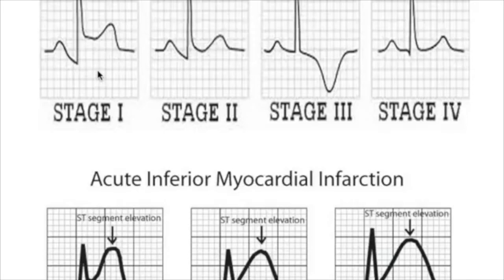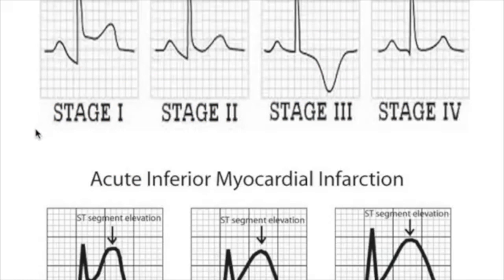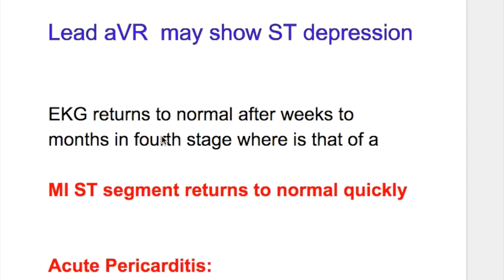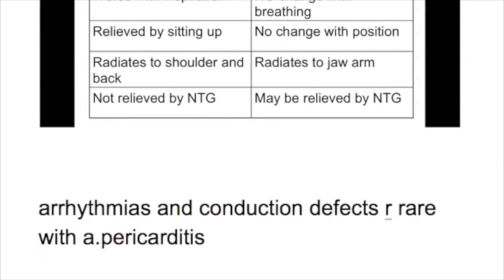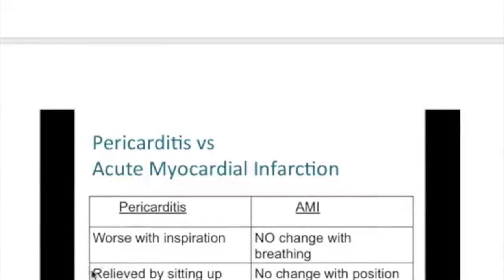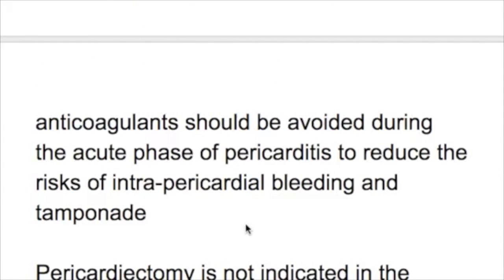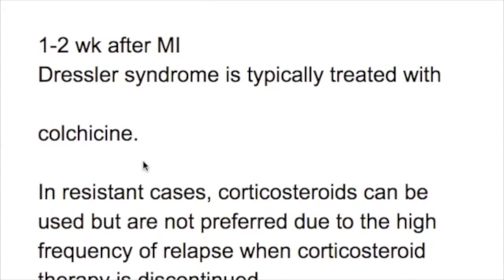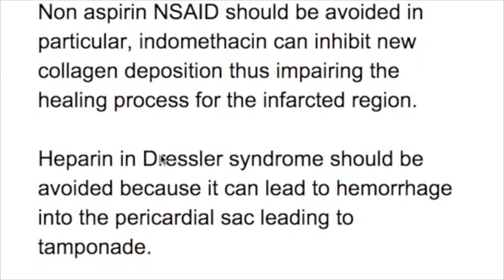Myocardial Infarction VS Pericarditis(Dressler syndrome)